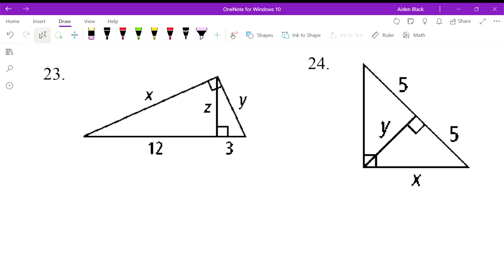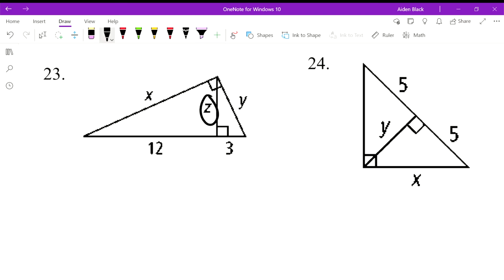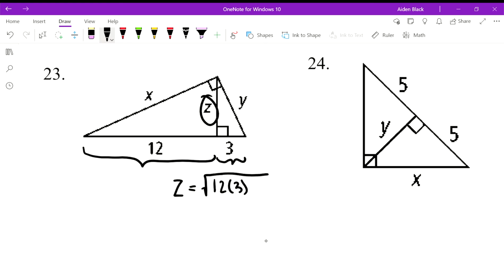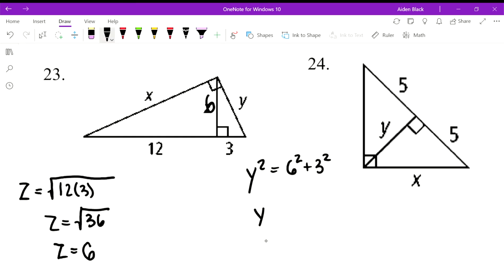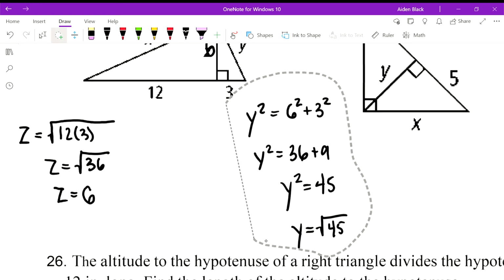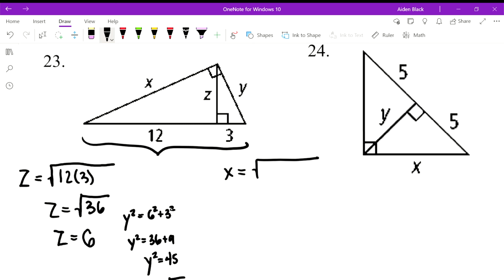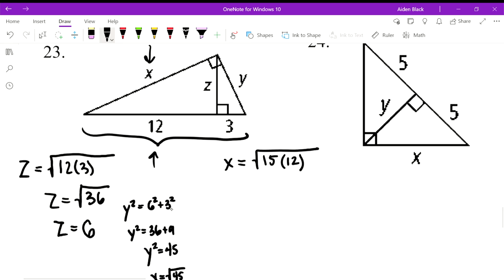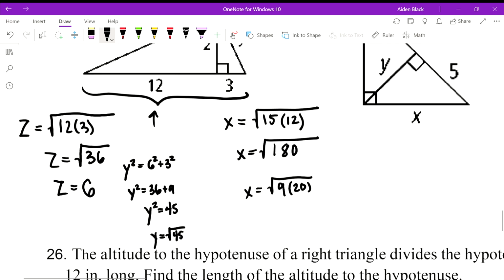Review WS | Q.24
Some answers to the Review!
Proportionality Theorems | Similar Triangles | Algebraic expressions